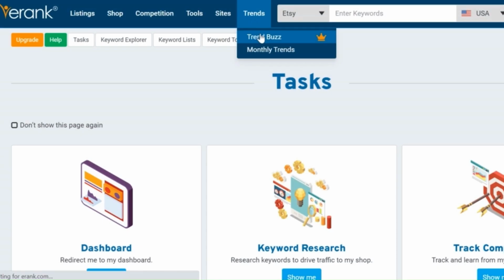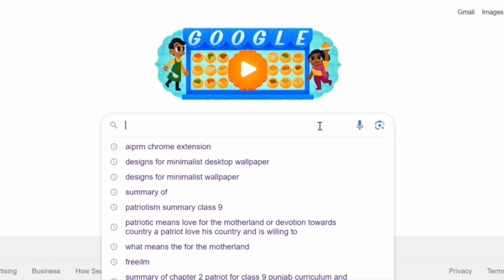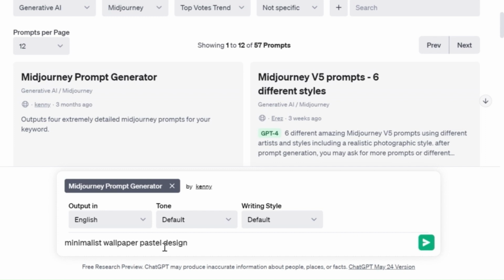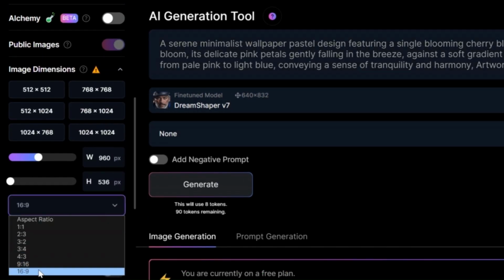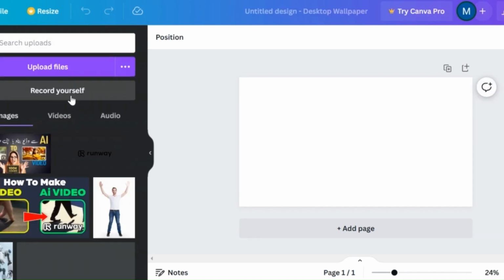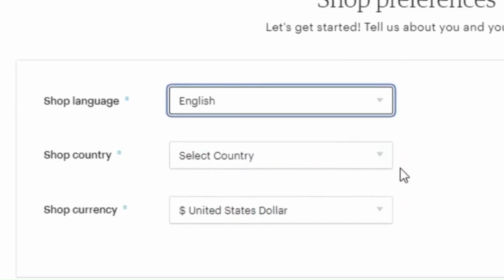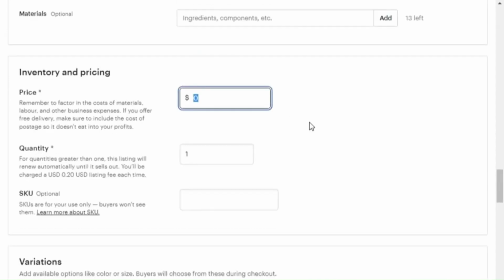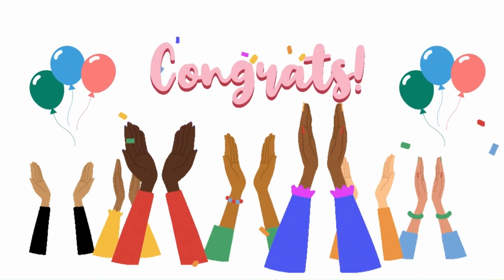Untapped! AI Business That No One Knows Start Now (Sell AI Art On Etsy)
🌟 Untapped! AI Business That No One Knows Start Now (Etsy Treasure) 🌟

🚀 Are you ready to unlock the secrets of a lucrative AI business that hardly anyone knows about? 🚀

💡 Discover the Power of AI in Business 💡

Looking for the next big thing in the business world? 🤔 AI technology is revolutionizing industries, and starting an AI business could be your ticket to success! 🌐💼

🎯 How to Start an AI Business: The Ultimate Guide 🎯

Learn step-by-step how to kickstart your AI venture and turn it into a profitable enterprise. 📈 From AI business ideas to the best AI business models, we've got you covered! 💡💰

🌈 The Best AI Business Ideas to Explore in 2023 🌈

Explore the most innovative and trending AI business ideas that are sure to make waves in the market. 🌊 Don't miss out on these golden opportunities! 💼💡

💻 Automate Your Business with AI 💻

Discover how AI can streamline your operations, boost productivity, and maximize your profits. 🔄 Embrace the future of automation! 🤖💼

🌟 Making Money with AI: The Art of Success 🌟

Learn the secrets of making money with AI-generated art and how to leverage it for financial success. 💸💰

🎨 Create & Sell AI Art on Etsy 🎨

Uncover the hidden treasure of selling AI-generated artwork on Etsy! 🏺💻 From custom wallpapers to digital products, this platform holds immense potential for your business. 🌟💵

Discover the must-have AI tools that will supercharge your business growth and give you a competitive edge. ⚙️💼

💬 ChatGPT Business Ideas: The Future of Communication 💬

Explore how ChatGPT-powered businesses are changing the way we interact with customers and clients. 🗣️💬

📣 How to Advertise Your AI Business Effectively 📣

Learn the art of strategic marketing and advertising to ensure your AI business gets the attention it deserves. 📈📢

🌌 Embrace the Future: Top Online Business Ideas for 2023 🌌

Stay ahead of the curve with these top online business ideas that align perfectly with the evolving market trends. 🚀💡

💡 Start Now: Make Money Online with AI in 2023 💡

Don't wait to seize the incredible money-making opportunities that AI offers in the year 2023. 📅💸

🛍️ Etsy Print on Demand: Your Gateway to Success 🛍️

Unlock the potential of print-on-demand products on Etsy and tap into a vast customer base. 📦💵

🎨 How to Make Money with AI-Generated Art on Etsy 🎨

Learn the insider tips and tricks to monetize AI-generated art and crafts on Etsy like a pro! 💰🏺

🔍 SEO Note: This description incorporates all the mentioned keywords to ensure the best possible search engine optimization (SEO) for your video. Emphasize the relevance of your content while capturing the audience's attention with a mix of engaging headings and eye-catching emojis. Ready to take your business to new heights with AI? 🎬🚀